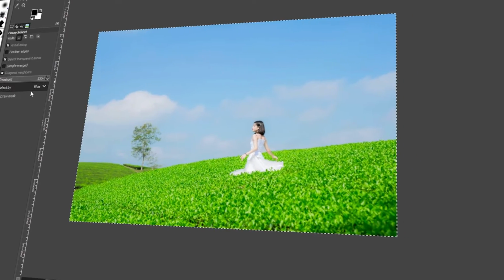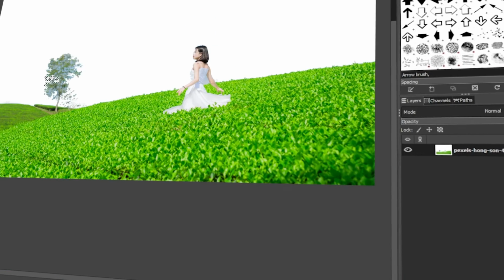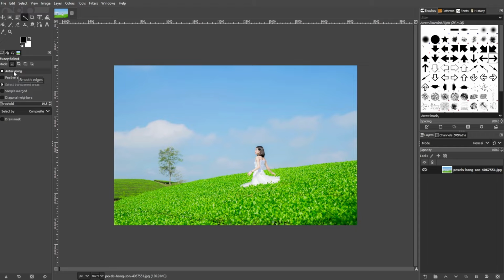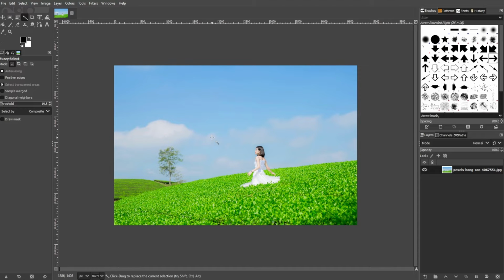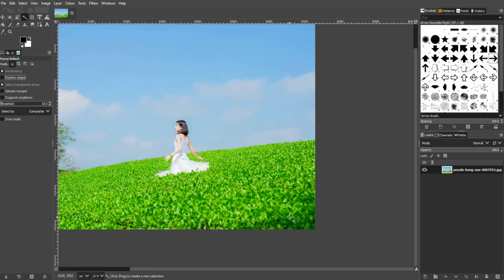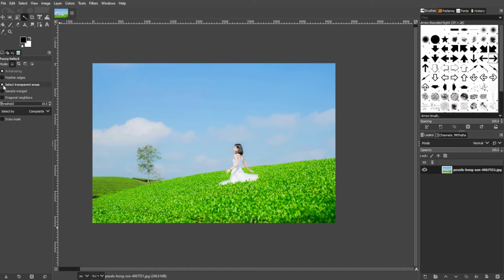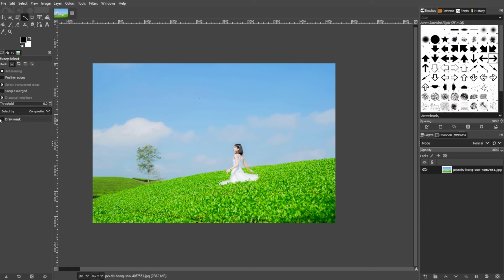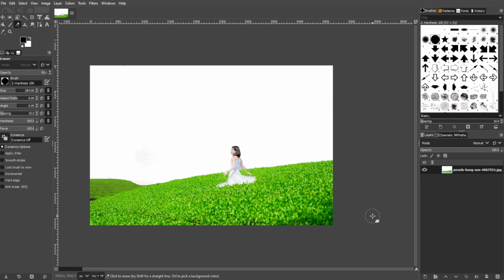GIMP Tutorial: How to Use FUZZY SELECT Tool (Magic Wand)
The Fuzzy Select, also commonly referred to as the Magic Wand tool in other programs, is crafted for the purpose of choosing regions within the present layer or image by evaluating similarities in color. It's also a handy tool for picking out objects with crisp, defined edges. It's quite enjoyable to work with, and that's why many newcomers tend to utilize it frequently. Yet, as you gain more experience, you might notice that the more you rely on it, the more exasperating it becomes when trying to pinpoint precisely what you're after. In this tutorial, you'll learn some great tips for using this awesome tool.